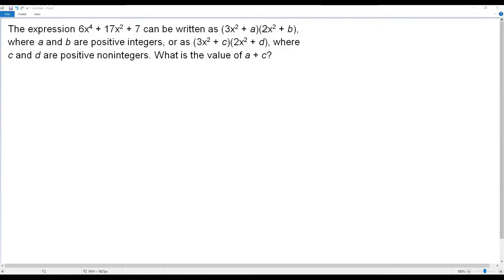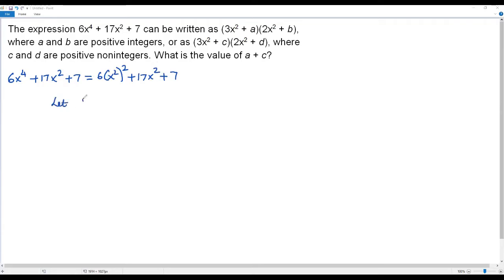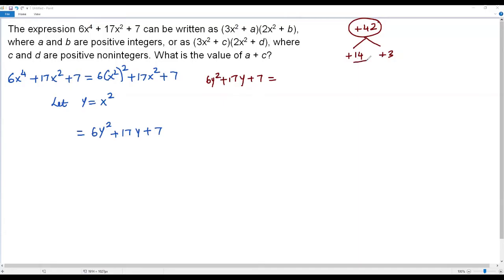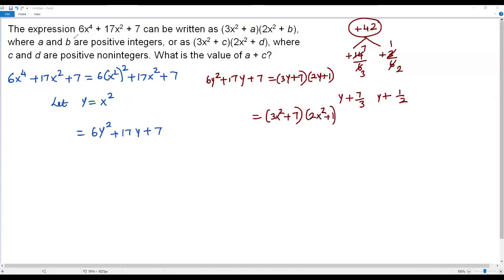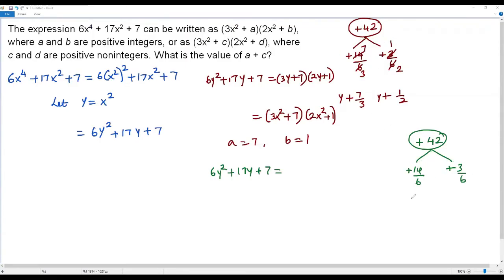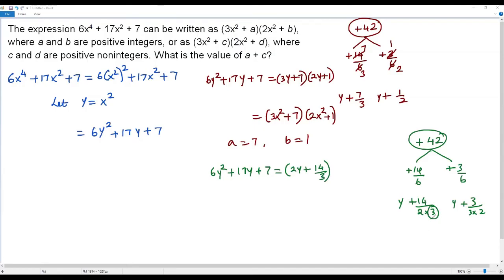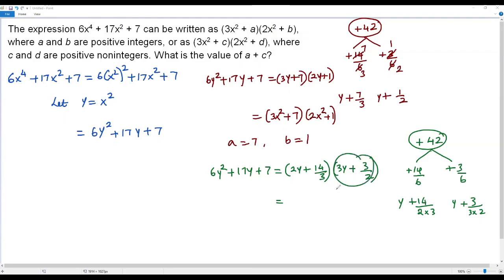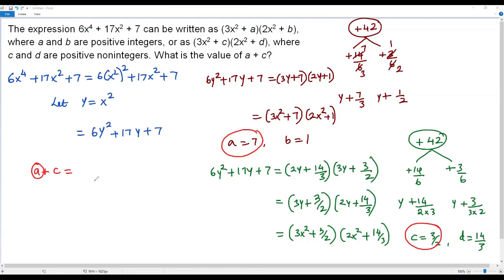SAT Math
The expression 6x^4 + 17x2 + 7 can be written as (3x^2 + a)(2x2 + b), where a and b are positive integers, or as (3x^2 + c)(2x^2 + d), where c and d are positive nonintegers. What is the value of a + c?